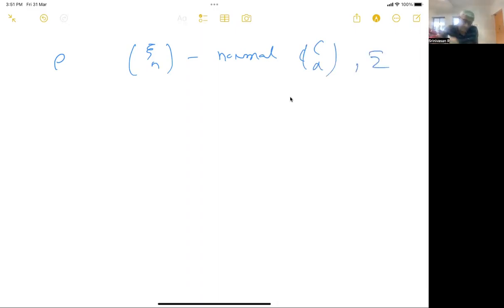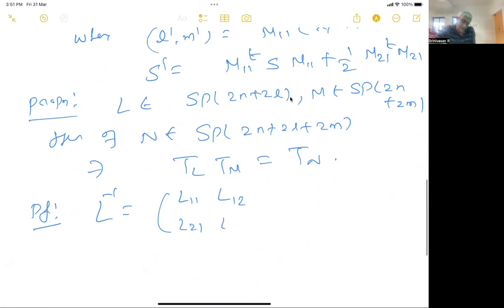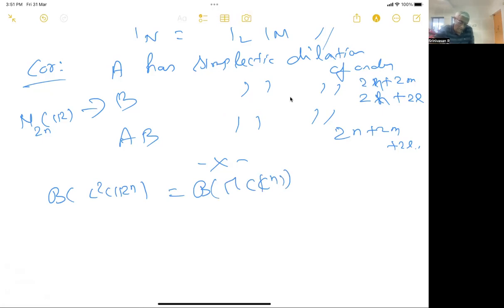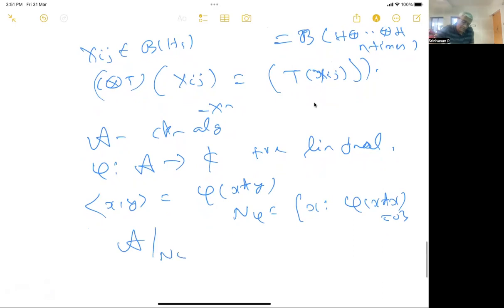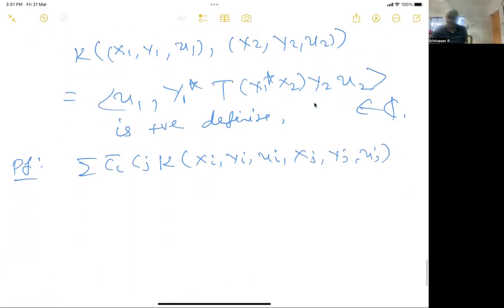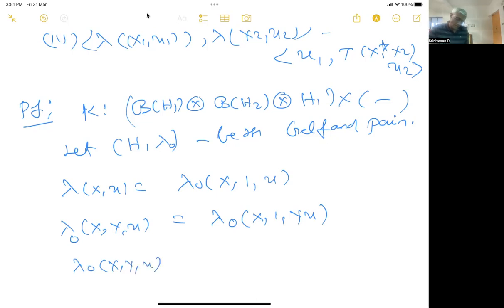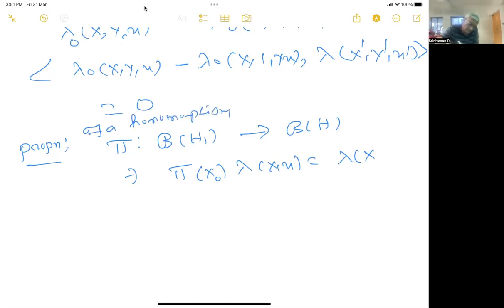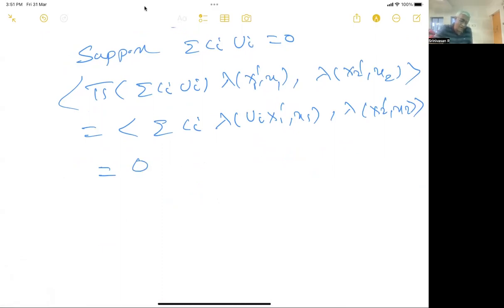(more on) Completely positive maps